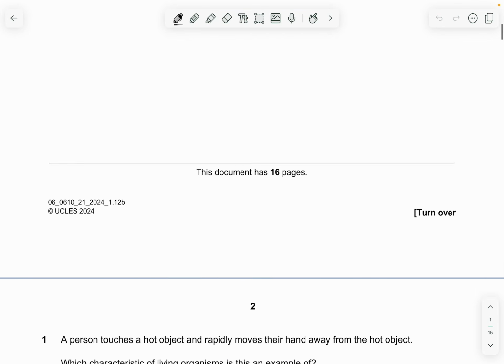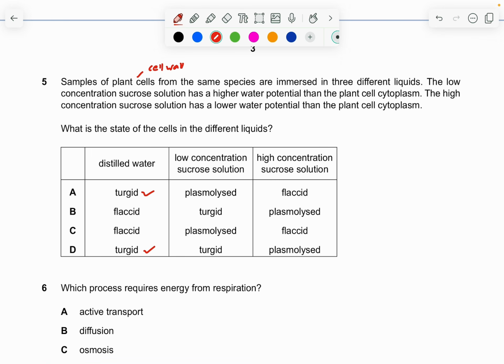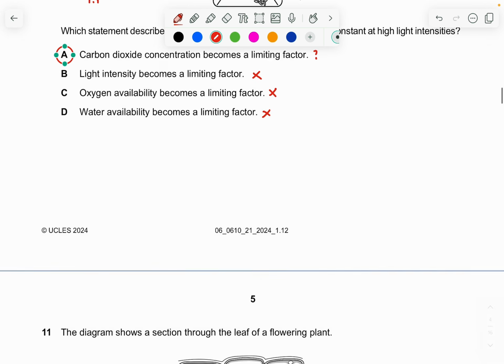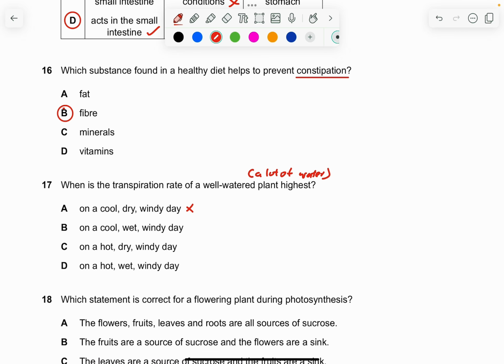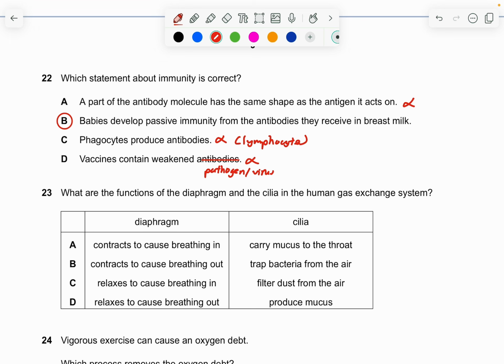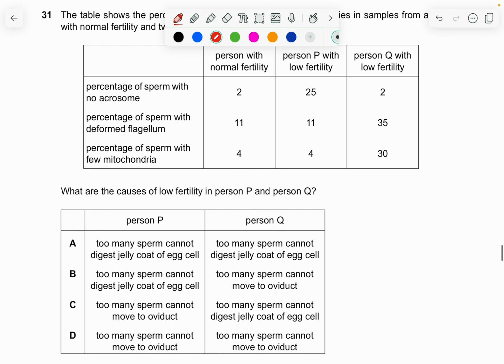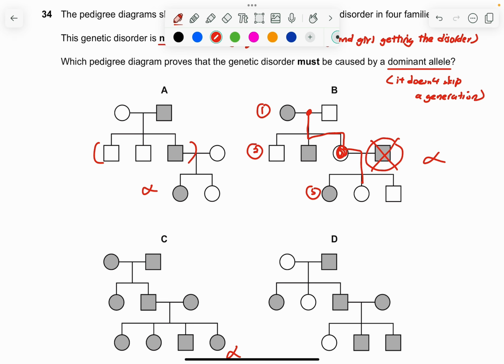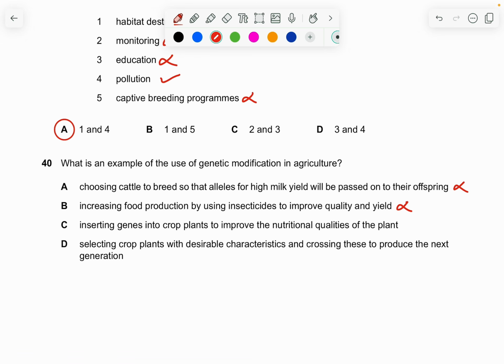IGCSE Biology (0610) - 0610/21/M/J/24 | May/June 2024 Paper 21 (Extended)